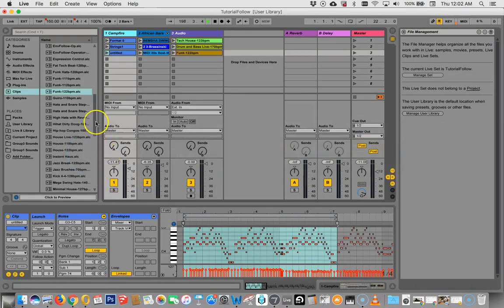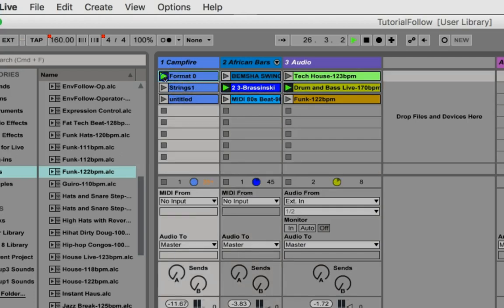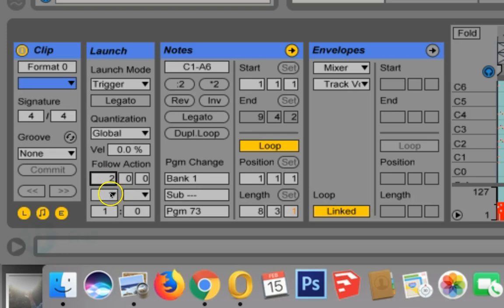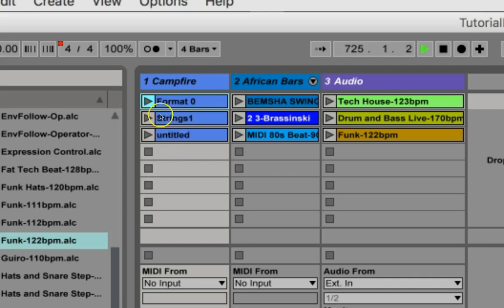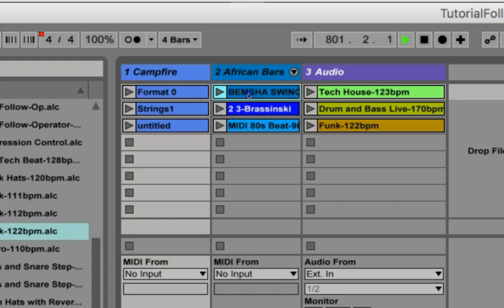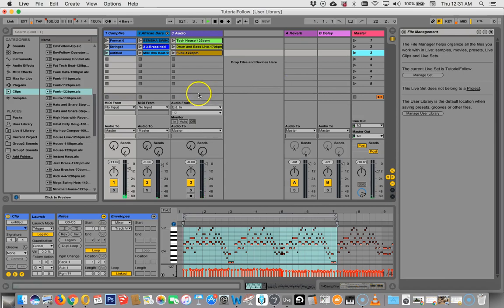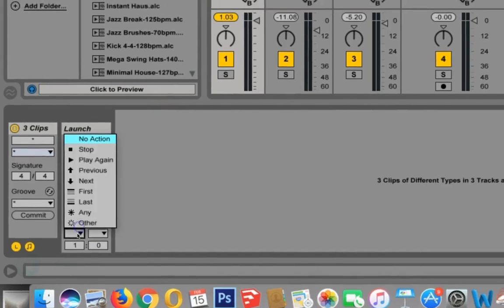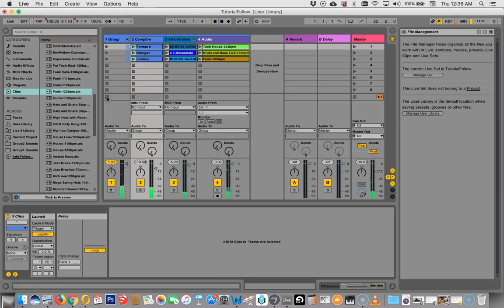Ableton Live 9 Tutorial #4: Follow Actions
Follow Actions trigger other clips in the same track.  You can adjust which ones they trigger and when to introduce variation into your Live Sessions.